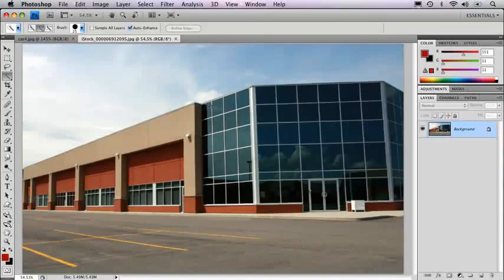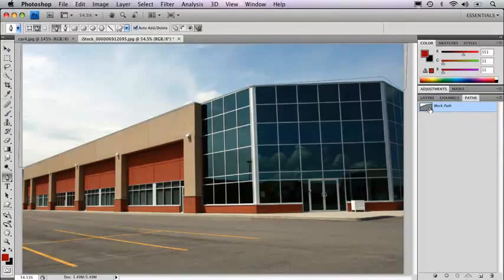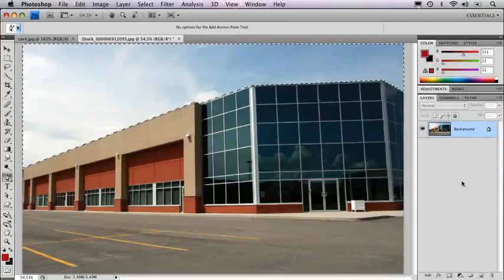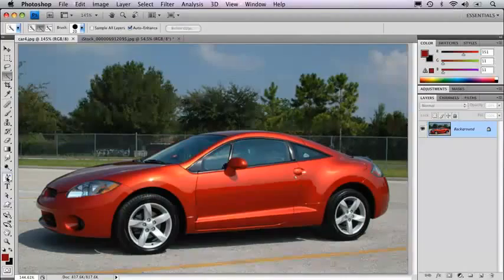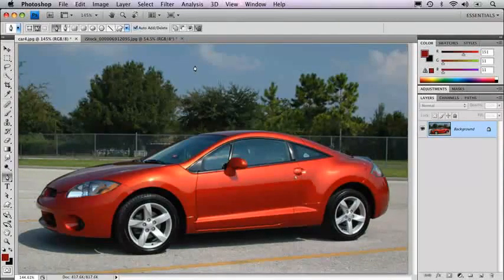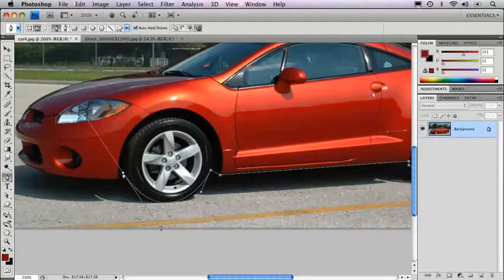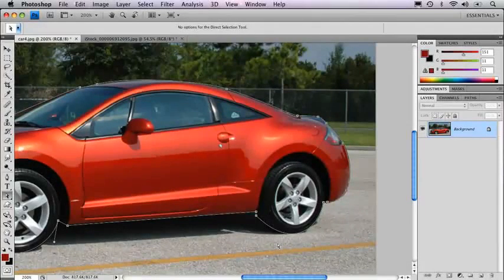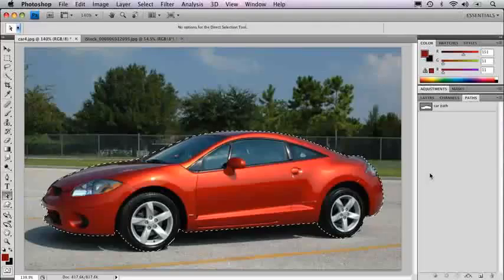08. Pen Tool